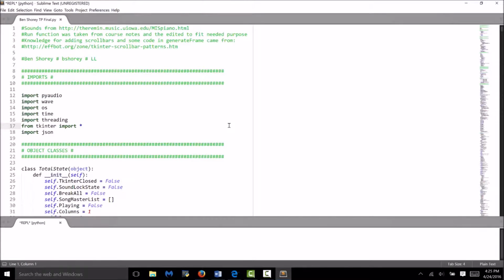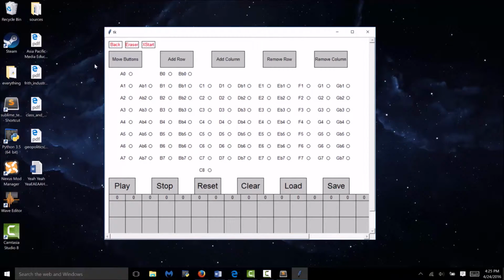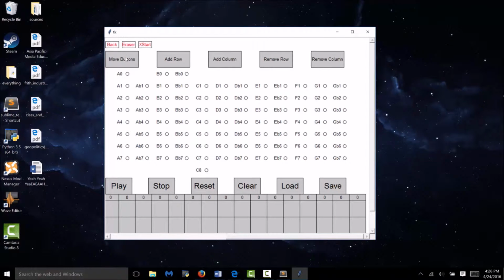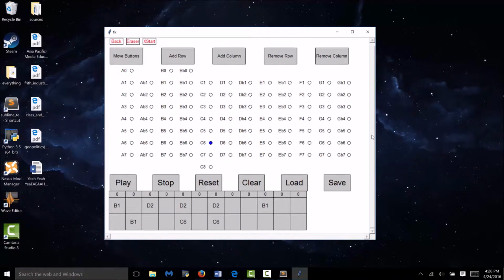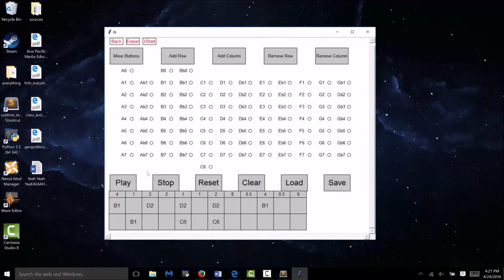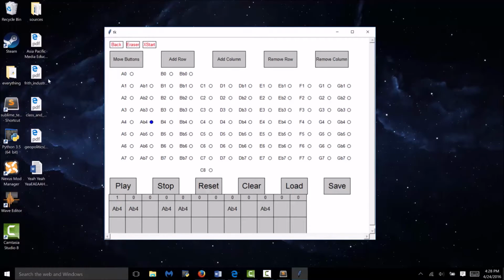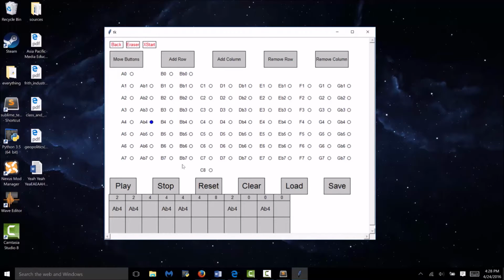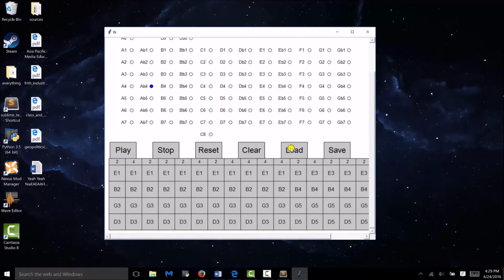Shorey CMU 15-112 Term Project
This is my Term Project for the course 15-112 at Carnegie Mellon University. The sounds used were from the University of Iowa's Electronic Music Studios and the video was made in Camtasia 8.

A couple editions were made after the making of this video.

I guess anyone can use this as they please, but it shouldn't work without the sample sound files or the right names.